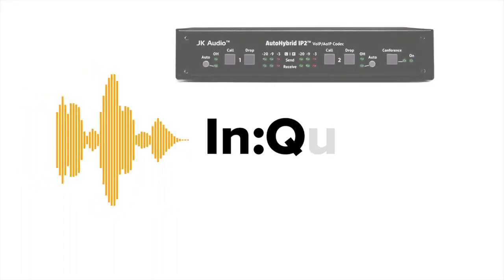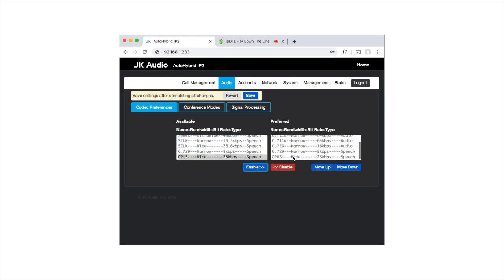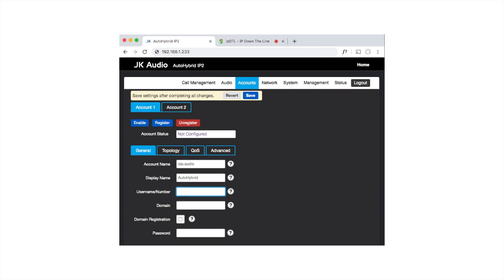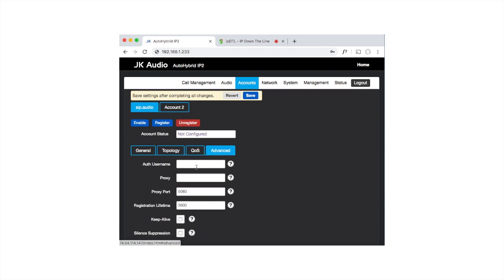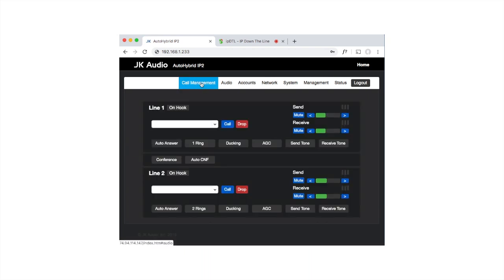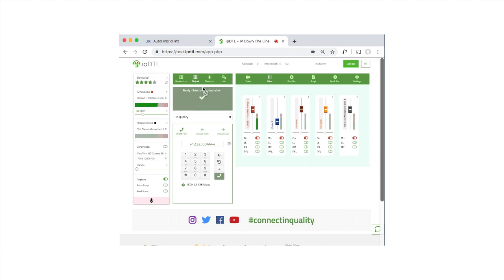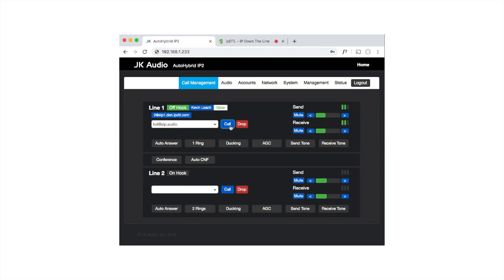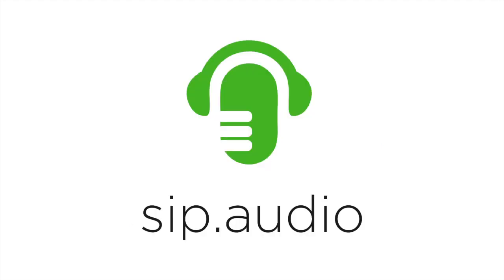Configure JK Audio AutoHybrid IP2 for use with sip.audio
In this tutorial, Kevin Leach from voice over IP provider In:Quality demonstrates how to configure the JK Audio AutoHybrid IP2 digital phone hybrid device for use with the sip.audio platform at your radio station. This allows interoperability with any other EBU Tech 3326 compliant device.

This also makes the device compatible with In:Quality's cloud based talk show system

TRANSCRIPTION

Hello this is Kevin from in:Quality with a look at the JK Audio AutoHybrid IP2 and how to configure it for use with the sip.audio service.

First of all visit the IP address of the unit. If it's behind a NAT root up then make sure you're on a computer on the same network as the unit. You'll be presented with this call management interface; and click on audio.

First of all you want to choose the OPUS codec from this list on the
left hand side and click 'Enable' so that it goes on to the list on the right
hand side and then move it up to the top of the list because that is our
preferred codec for use with the SIP.audio service. You'll see that our
second-favourite codec is there underneath which is G.722 - click
on 'Save' to save the changes and click on the 'Accounts' tab.

For one of these
accounts we want to enter sip.audio and then for our display name we can put
AutoHybrid. For the username we'll enter the SIP account which we've set up for
the device on the sip.audio website and for the domain we'll enter sip.audio.
We'll check the domain registration box and we'll enter the password which
we set up for that account. Click on Topology and check the STUN box.
Click on Advanced and for the Proxy enter proxy.sip.audio and you might
want to check this 'Keep Alive' box if you're behind a NAT and you find that
the autohybrid isn't saying "registered to the SIP.audio service."

Click on Save and Enable and Register - and we also need to restart the SIP service on the device. You'll see it now says "proxy registered" in the account status box and if I go
back to the 'Call Management' tab I can now call myself on ipDTL. Type in the
SIP.audio address associated with my ipDTL account and click on 'Call' and in ipDTL here I have an incoming call. I can click the green box to answer and you can now hear the
audio looping back through the AutoHybrid device and back to ipDTL. Likewise  I can hang up the call there and in the ipDTL dial pad I can type in AutoHybrid which is the SIP.audio account associated with the AutoHybrid device and if I want I can also add a sip.audio there to be sure; and click the dial button. If I go back to the AutoHybrid
you'll see I have a call ringing and I can click the call button to answer them
and once again, you hear my audio going from ipDTL out to the AutoHybrid. It has got a loop cable, which is why we hear it coming back into ipDTL. You can hear the audio OPUS there restricted to 25 kb per second and we do hope that JK Audio will consider increasing that at some point in the future. I can click 'Drop' and drop the call.

You'll find much more information regarding
configuring devices for use with the sip.audio service in the sip.audio
knowledgebase. Just go to sip.audio/knowledgebase.